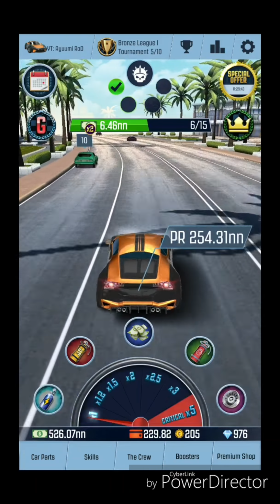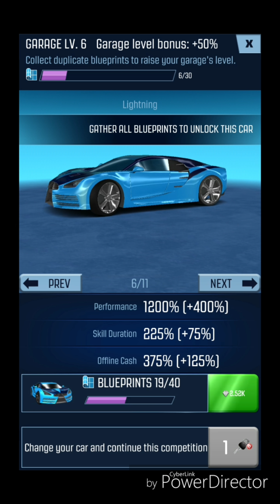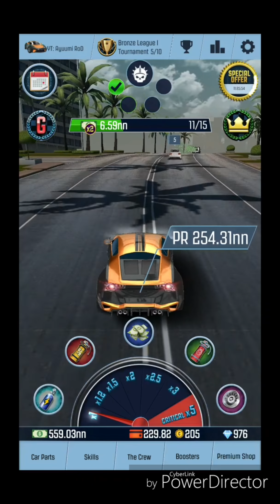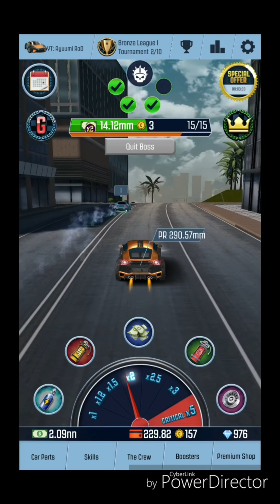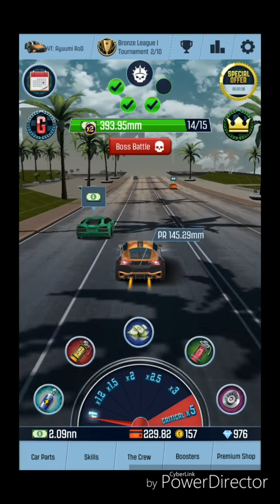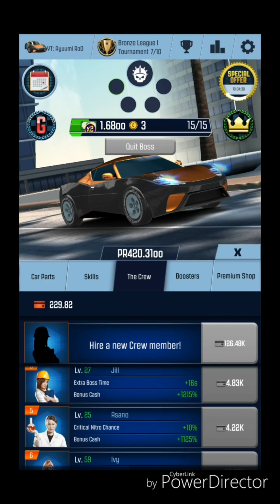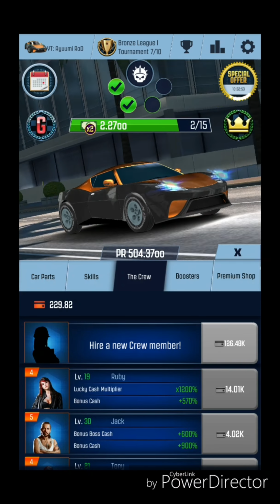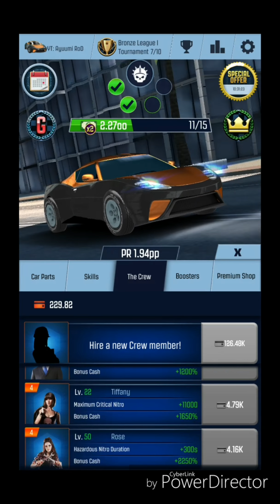AMAZING TIPS'N'TRICKS | INSANE INCOME BOOST GLITCHES | NO HACK! | BEST CAR/CREW | Idle Racing GO